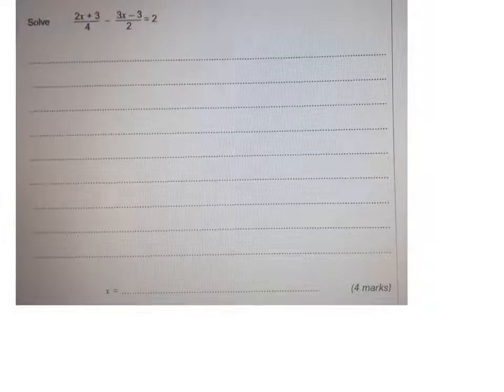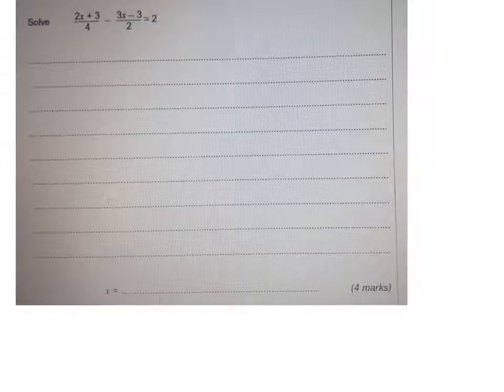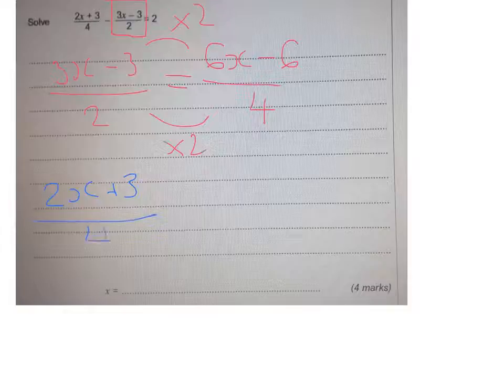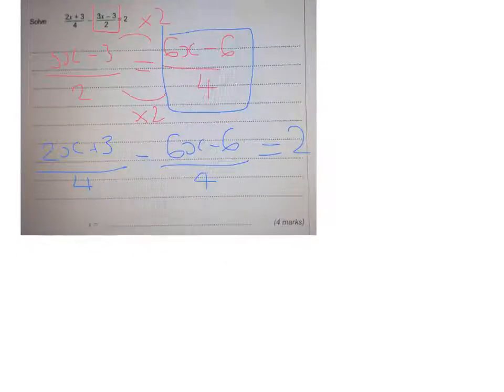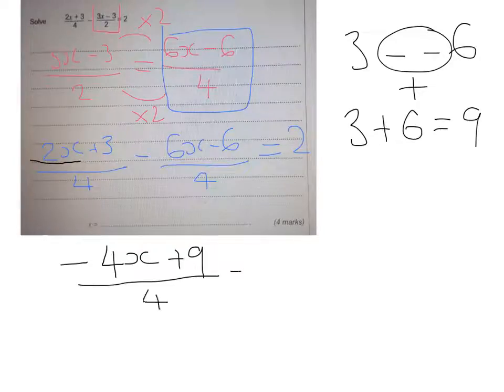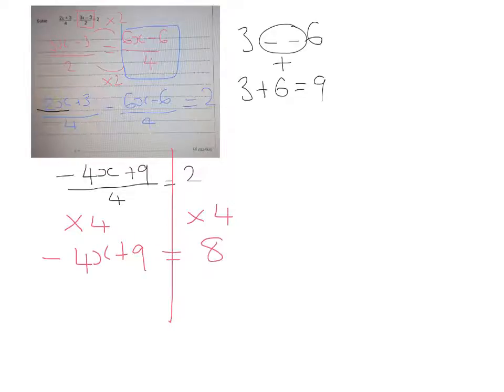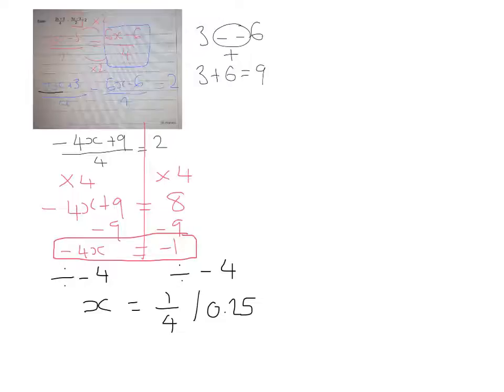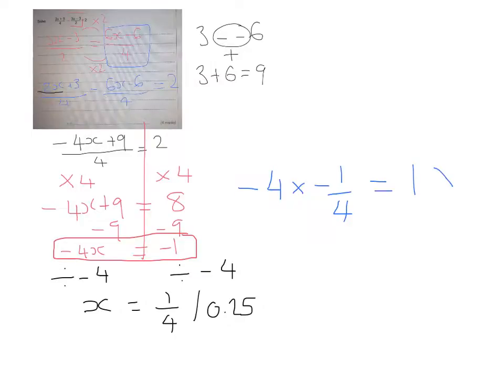Subtracting fractions and solve Q14